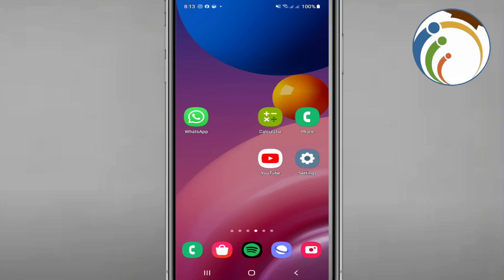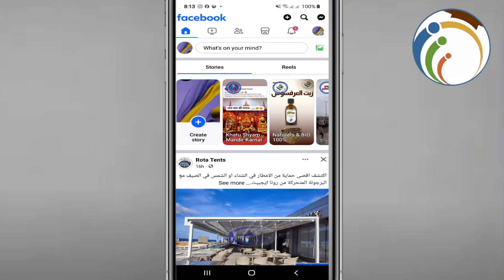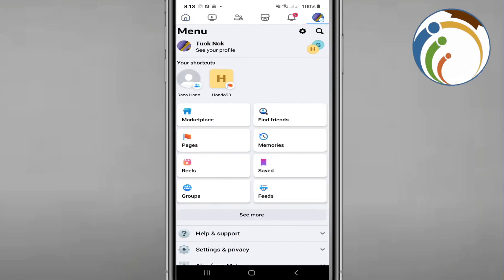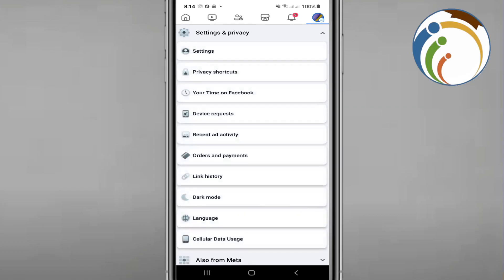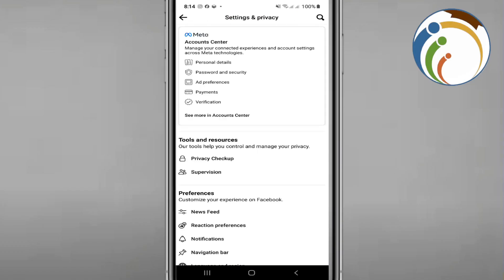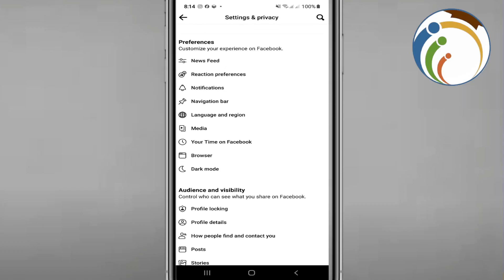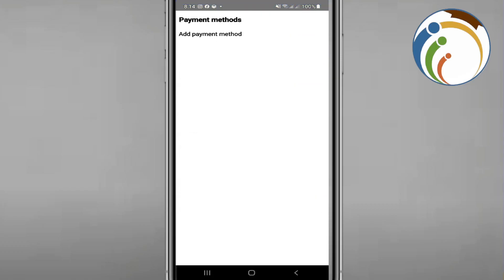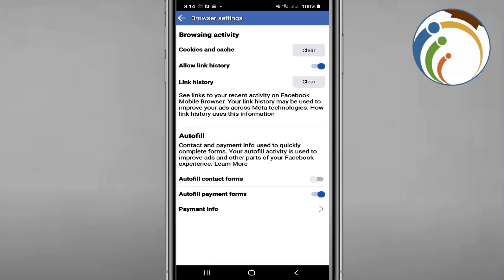How to Turn on or off Browser Autofill Settings on Facebook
Learn how to manage browser autofill settings on the Facebook mobile app. Discover step-by-step instructions to enable or disable autofill for a seamless browsing experience on your mobile device.